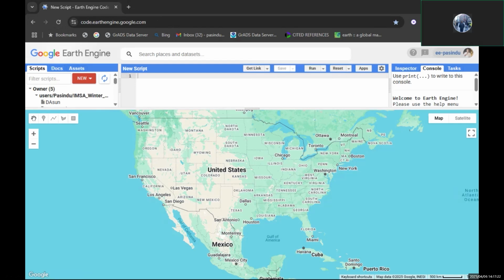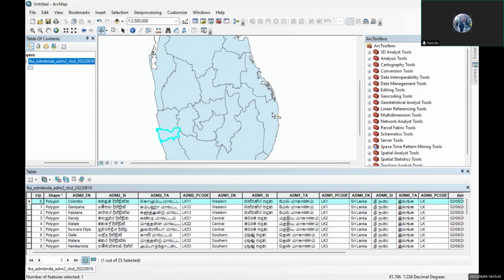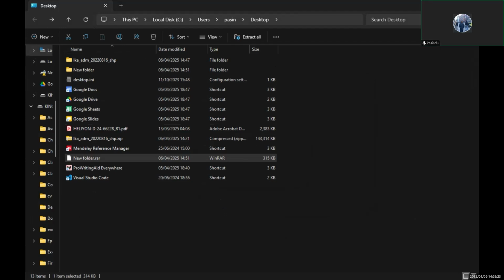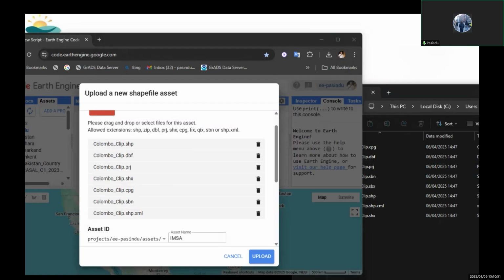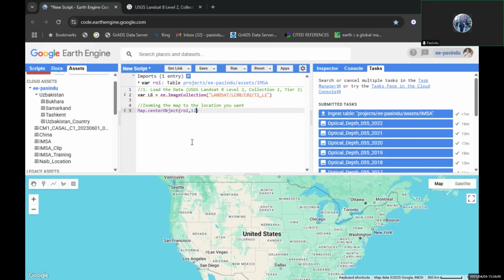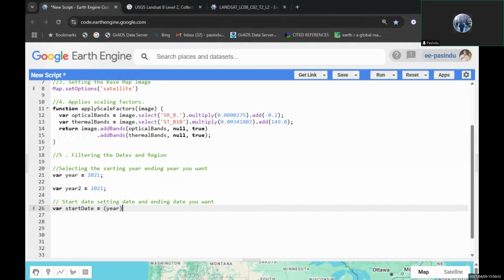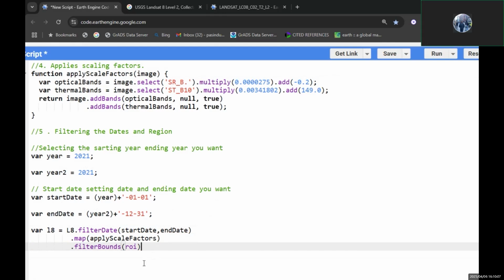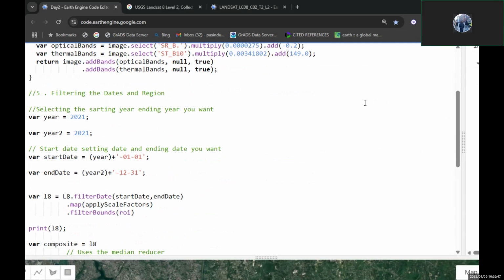GEE Class 02: Exploring Sentinel Data with GEE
Welcome back to our Google Earth Engine (GEE) training! Yesterday, we introduced the advantages of GEE for geospatial analysis. Today, we're diving into practical steps, including how to upload your own shapefiles and understanding the components of a basic GEE script for loading and visualizing satellite imagery.

Led by Pasindu Liyanage, this session will get you started with hands-on work in the GEE Code Editor.

In today's session, you'll learn:
📂 Uploading Shapefiles to GEE Assets:
Why you need to upload all associated files of a shapefile (not just the .shp). This includes: .shp, .shx, .dbf, .prj, and sometimes .cpg, .sbn, .xml.
Navigating to the "Assets" tab in GEE.
Clicking "New" and selecting "Shape files."
Selecting ALL necessary component files of your shapefile for upload (or a zip file containing them, though individual files are shown).
Important: Renaming the asset in GEE after selecting files and before clicking "Upload." This is the name you'll use to call it in your scripts.
Monitoring the upload process in the "Tasks" tab. A blue tick indicates successful upload.
Refreshing the "Assets" tab to see your uploaded shapefile.
Importing the uploaded asset (your ROI shapefile) into your script – it will appear as a table in the "Imports" section at the top of your script.
Renaming the imported table variable for easier use (e.g., from "table" to "ROI").

🛰️ Loading a Satellite Image Collection (Landsat 8 Example):
Browsing the GEE Data Catalog to find specific datasets (e.g., searching for "Landsat").
Understanding different data products (e.g., USGS Landsat 8 Level 2, Collection 2, Tier 2 - Surface Reflectance).
Copying the Image Collection ID (e.g., LANDSAT/LC08/C02/T1_L2) from the dataset description.
Creating a variable in your script to load this image collection: var L8 = ee.ImageCollection('LANDSAT/LC08/C02/T1_L2');

🗺️ Centering the Map on Your ROI:
Using the Map.centerObject() function to automatically zoom the map to your defined ROI: Map.centerObject(ROI, 12); (where 12 is an example zoom level).

🌍 Setting the Base Map View:
Changing the default map view to satellite imagery: Map.setOptions('SATELLITE');

⚖️ Applying Scaling Factors:
Understanding that many satellite data products in GEE require scaling factors to convert raw values to meaningful physical units (e.g., reflectance).
Finding these scaling factors in the dataset's "Bands" description in the Data Catalog.
Creating a JavaScript function to apply these scaling factors to optical and thermal bands.
Applying this function to your image collection using .map(applyScaleFactors).

📅 Filtering Data by Date and Region:
Defining start and end year/date variables (e.g., var year = 2021;).
Creating start and end date strings for filtering (e.g., var startDate = year + '-01-01';).
Filtering your image collection by date using .filterDate(startDate, endDate).
Filtering (clipping) your image collection to your ROI using .filterBounds(ROI).

🖼️ Creating an Image Composite (Median):
Taking all images within your filtered collection (e.g., for one year over your ROI) and creating a single, representative image using the median pixel value: .median().
Clipping the composite image to your ROI again for a clean result: .clip(ROI).

🎨 Visualizing the Composite Image:
Defining visualization parameters (which bands to use for RGB, min/max stretch values).
Adding the processed image composite to the map using Map.addLayer(composite, visParams, 'Composite Image');.

💾 Saving Your GEE Script:
Using the "Save" button.
Creating folders within your GEE script repository to organize your projects.
Naming and saving your script.

Understanding the GEE Code:
Variables (var): How to define and use variables.
Comments (//): Using comments to explain your code.
Functions: Defining and applying custom functions (like applyScaleFactors).
Chaining Methods: Understanding how GEE functions are often chained together with dots (e.g., L8.filterDate(...).map(...).median()).
Case Sensitivity: JavaScript is case-sensitive!
Console Output (print()): Using print() to inspect variables and image properties in the Console tab.

Tomorrow, we will continue building on this script to perform more advanced analyses like land use land classification directly within Google Earth Engine.